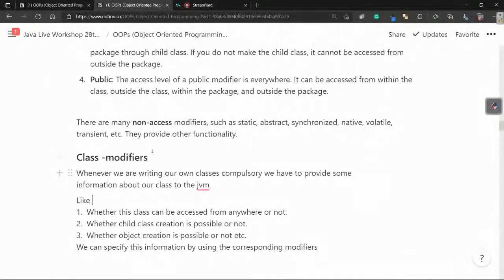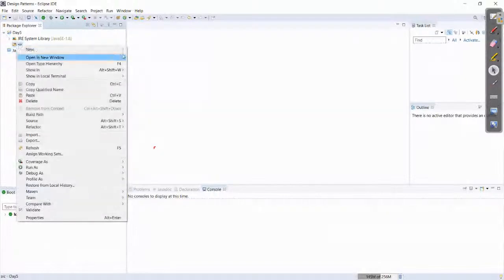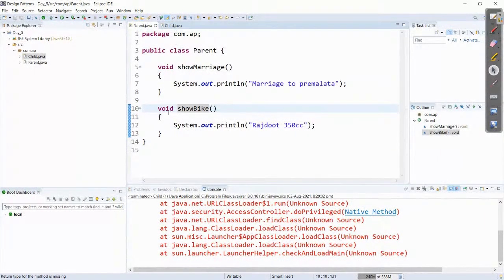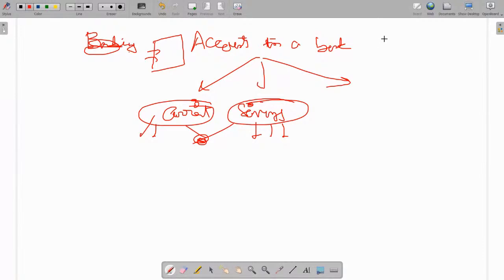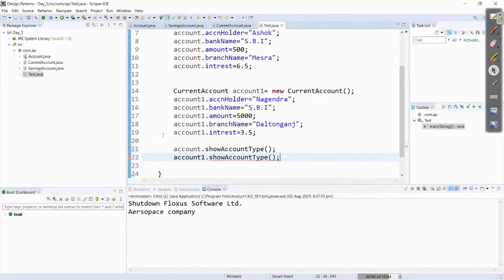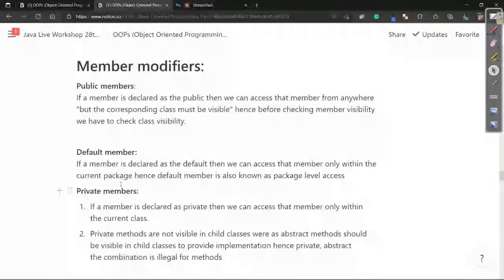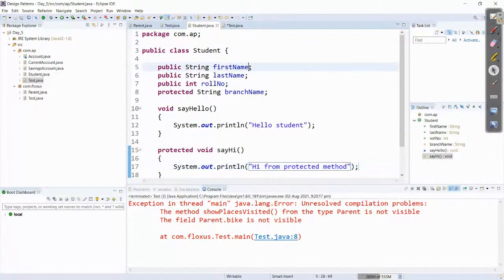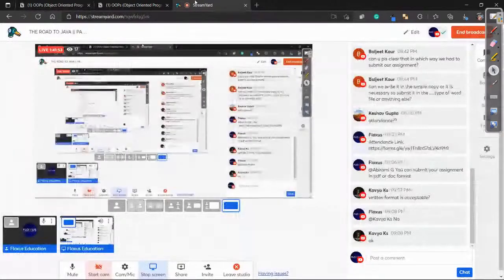THE ROAD TO JAVA || PART-5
Floxus is here with the part 5 of the 7- Part Series on Java to enhance your skills in the field of programming. We have designed this to help you start your journey in the big world of Java.

Java is still one of the most in-demand languages with Java Developers being some of the most sought domains.

To get resources to enhance your understanding of the concept, join our telegram channel